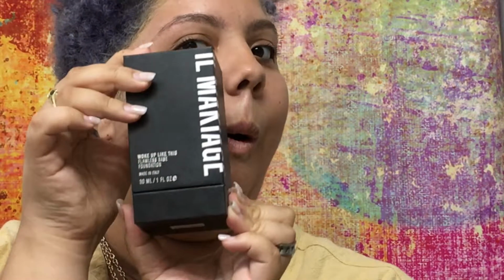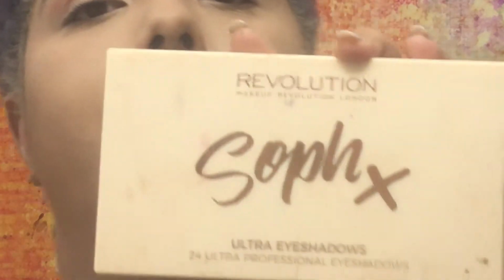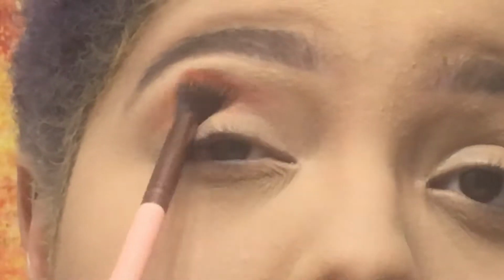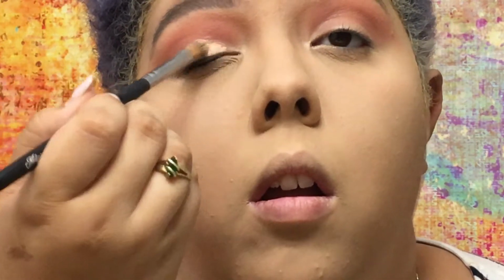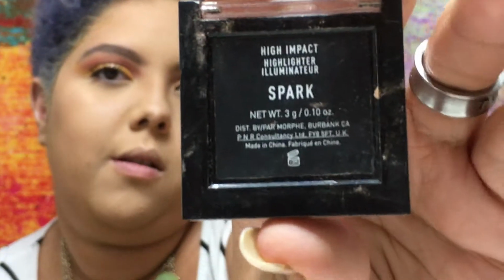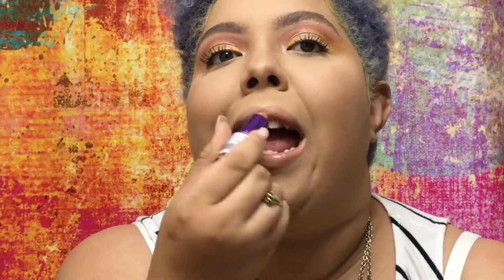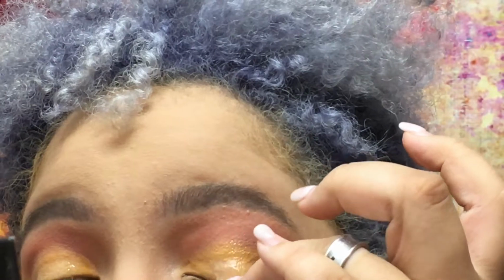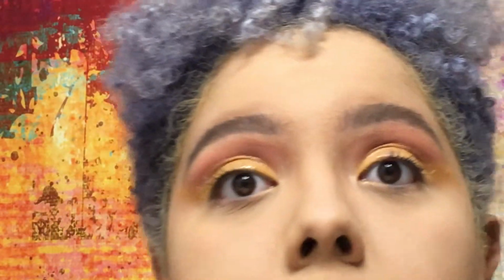THIS IS THE WORST MAKEUP TUTORIAL EVER!!!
CKHEALOE LOVELIES 😉soooo, this happened... This is actually the worst makeup tutorial to ever exist, so, yipper skippers. I am actually, kind of ashamed of myself right now. Like.. I. sIgH.

All the products that are used are pretty much said in the video, apart from the Maybelline Fit Me Loose Finishing Powder and the Morphe Continuous Setting Mist, but other than that, we Gucci fam 🤙

Alrighty lovelies, see you in the (hopefully better, Jesus take me) next one! Love ya!